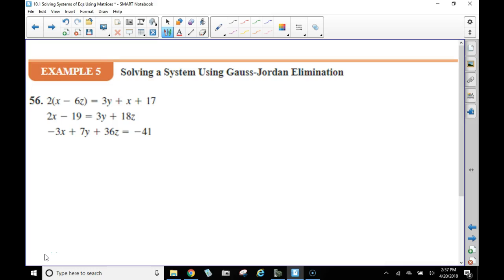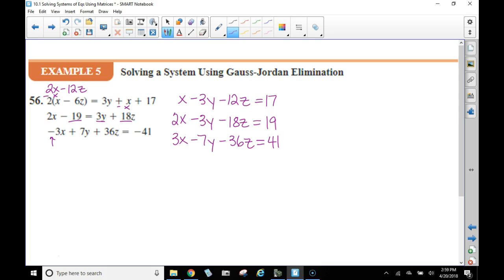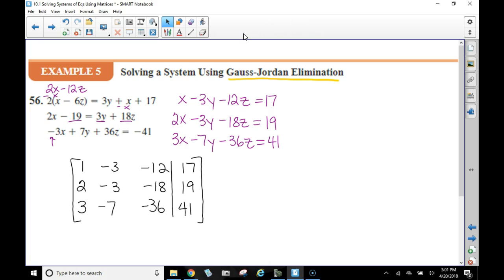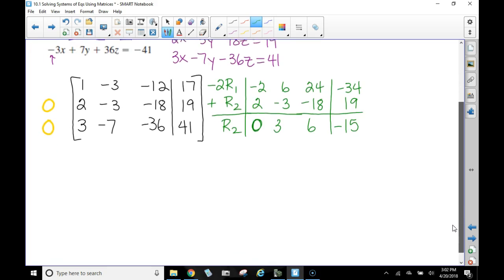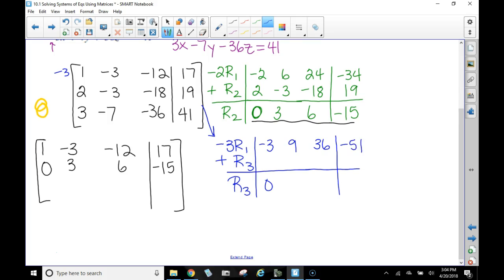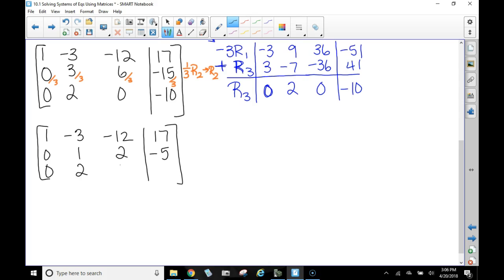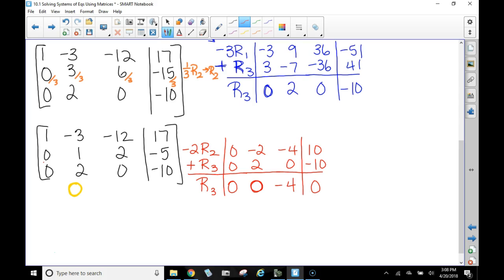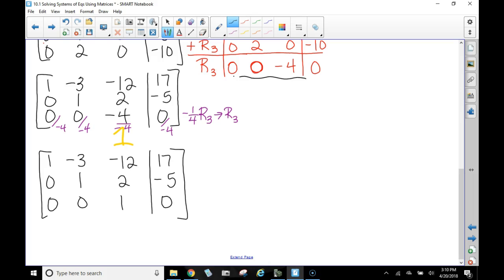10.1 Ex 5a